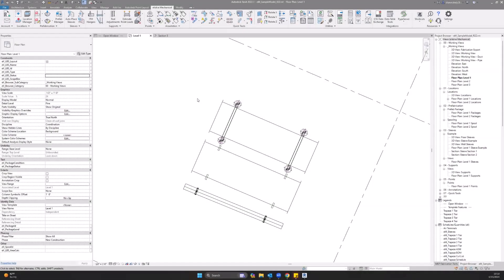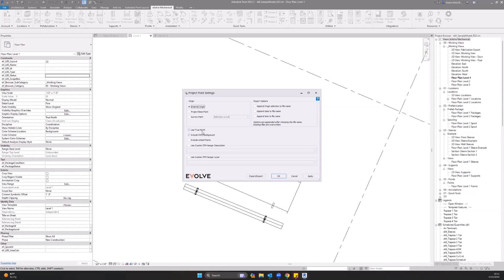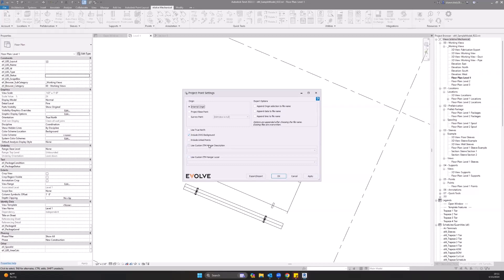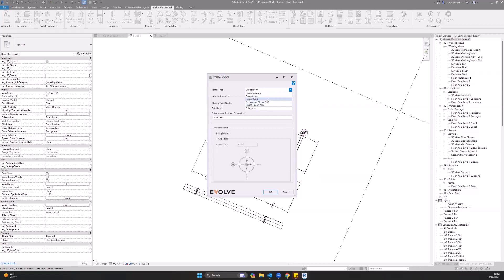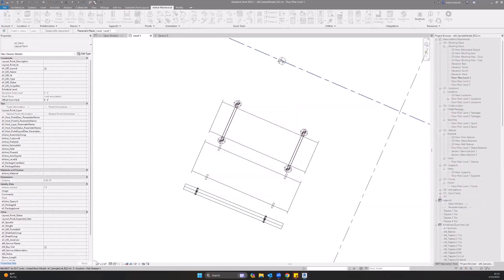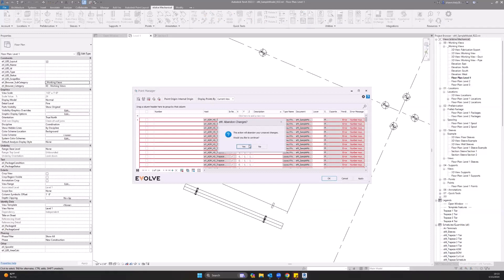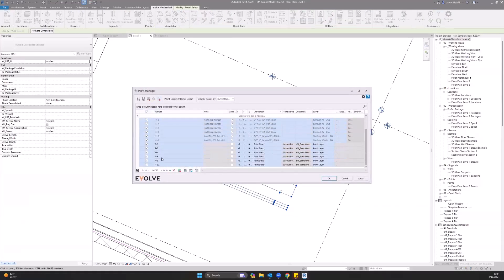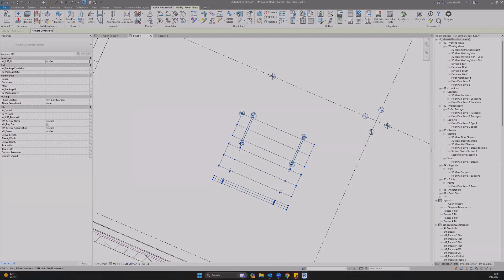EVOLVE Mechanical - Layout Points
The EVOLVE Point Layout feature allows you to do point layout drawings efficiently and export points to a CSV or TFL file. You can quickly renumber points and add descriptions. The families within Evolve have nested points so you do not need to place manual points if you do not want to. Also, you can nest points into your existing content.